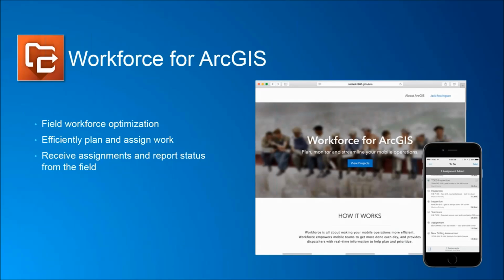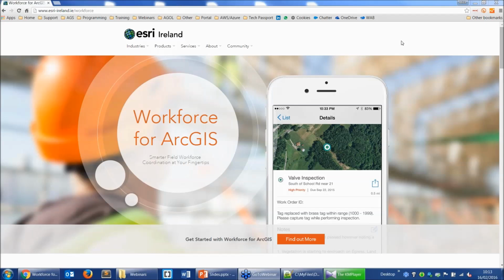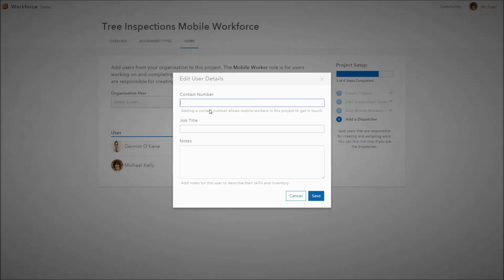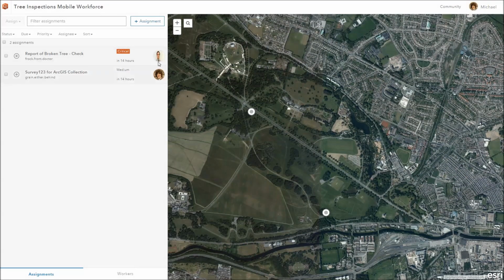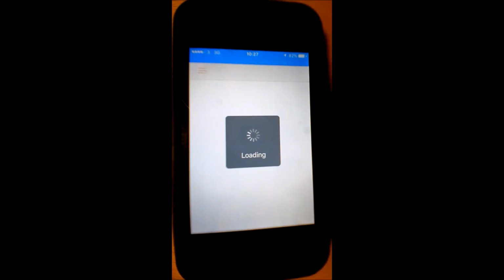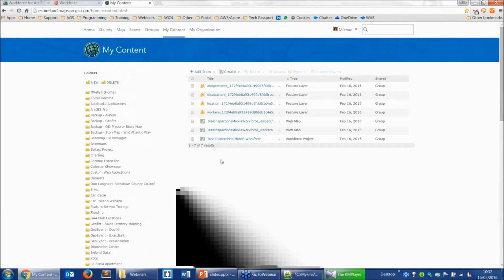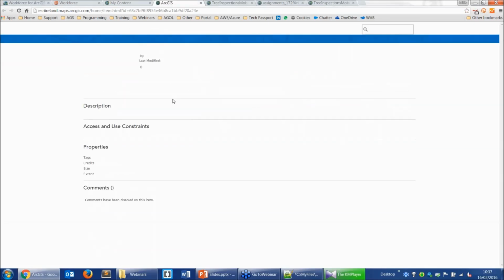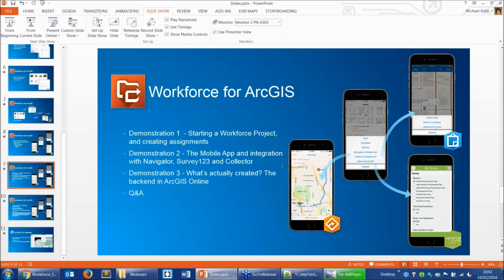Getting Started with Workforce for ArcGIS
Workforce for ArcGIS is a mobile solution that uses the power of location-based decision making for better field workforce coordination and teamwork. Organizations using Workforce for ArcGIS benefit from:

• Everything you need on one device: Mobile workers can easily view and process work assignments, provide updates on work status, and inform others of their location, all from one device
• Greater agility: Using real-time and location-based information, dispatchers can assign and prioritize fieldwork on the fly and ensure that work is assigned to the right people at the right time
• Increased productivity: Replace time-consuming and error-prone manual workforce management processes, reduce downtime, and keep projects on schedule

In this webinar, Michael Kelly (Technical Sales Engineer) of Esri Ireland will highlight some key aspects of the solution, provide a walk through of its features and demonstrate how to get started.

Schedule:

• Workforce for ArcGIS Overview
• Scheduling and assigning Tasks
• What's created behind the scenes?
• Using Workforce for ArcGIS with Collector for ArcGIS, Survey123 for ArcGIS, and Navigator for ArcGIS

Audience

• Users interested in learning more about Workforce for ArcGIS